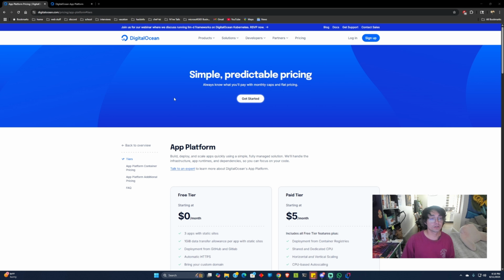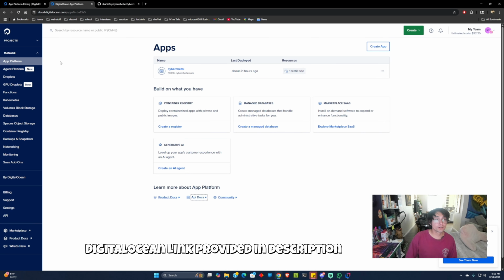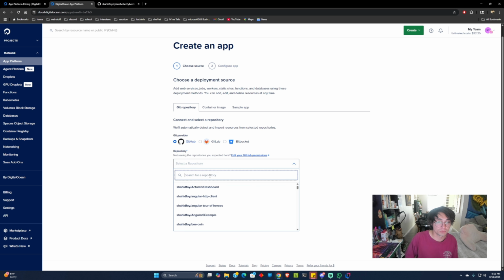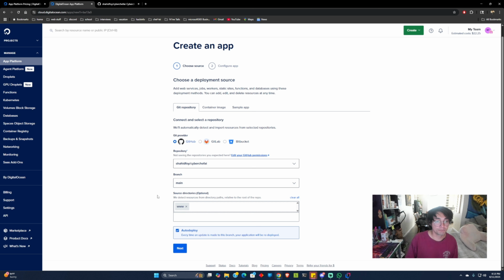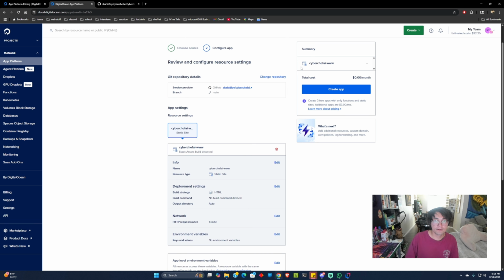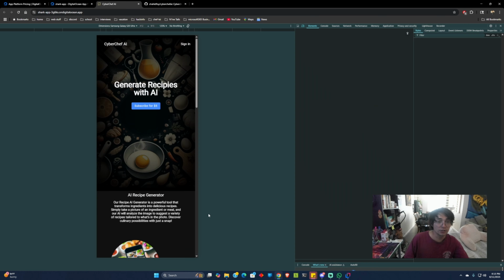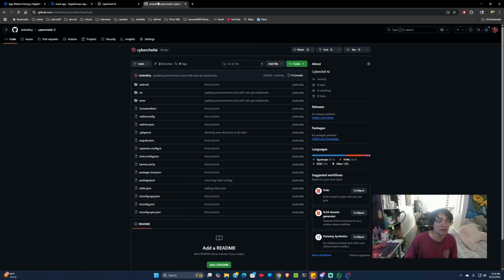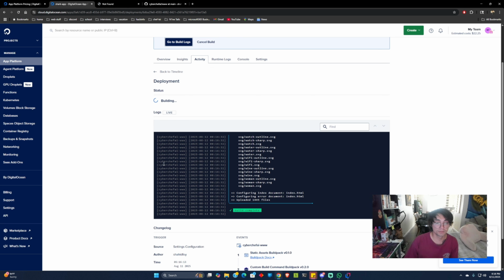Deploy Your Angular SPA to DigitalOcean App Platform – Step-by-Step Guide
Learn how to deploy your Angular single-page application (SPA) from your GitHub repository to DigitalOcean’s App Platform in just a few easy steps. 🚀
Whether you’re hosting a portfolio, dashboard, or full web app, this guide will help you get your site live fast.